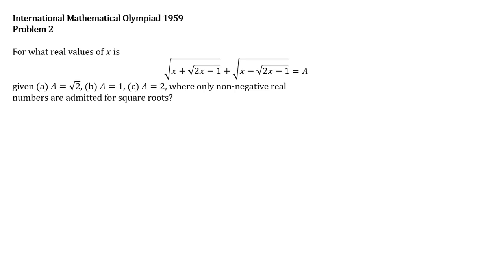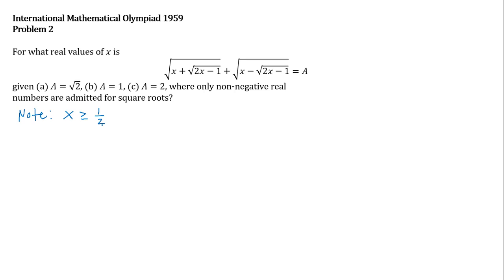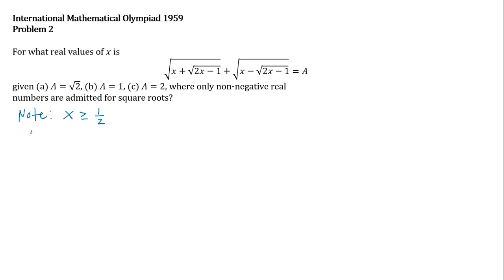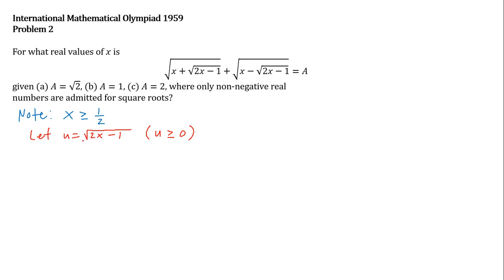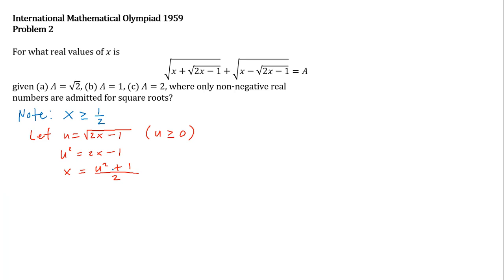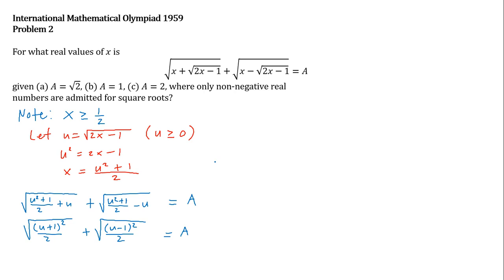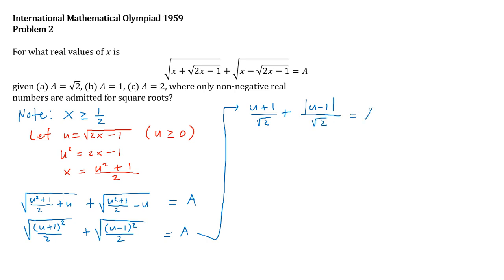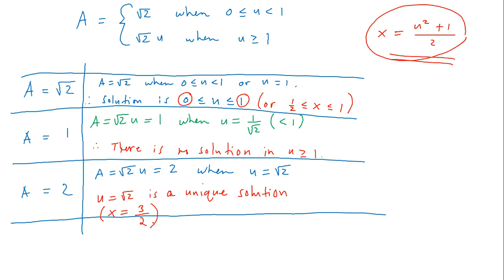International Mathematical Olympiad 1959 - Problem 2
In this video, I solved problem 2 of the very first IMO which was held in 1959. I applied substitution method to simplify the given equation, which allowed for a much easier analysis.